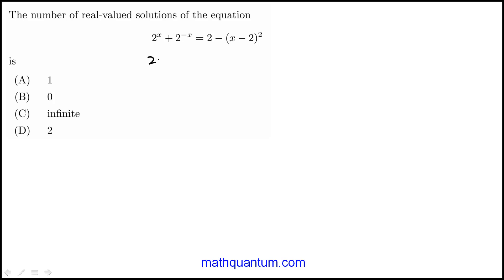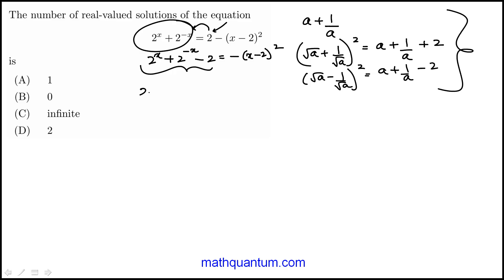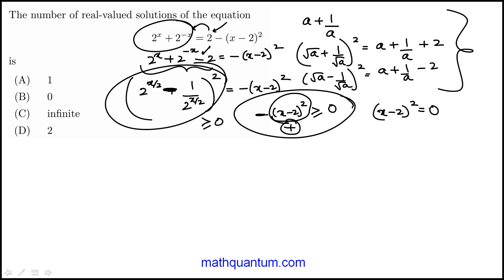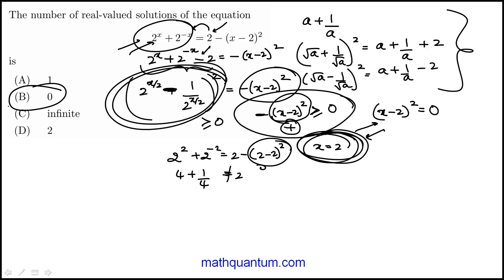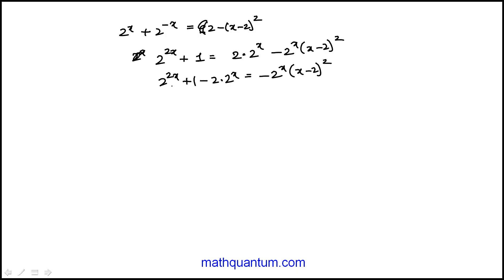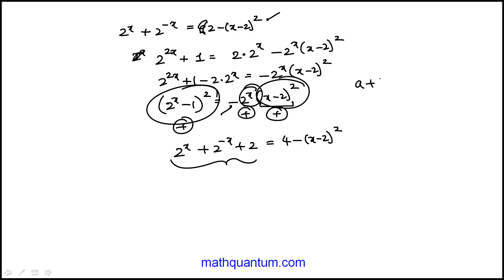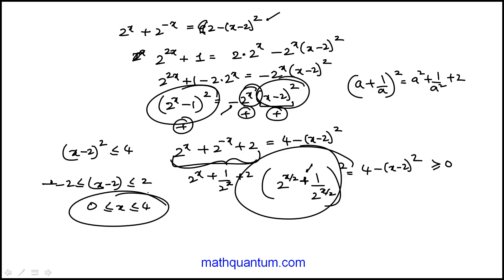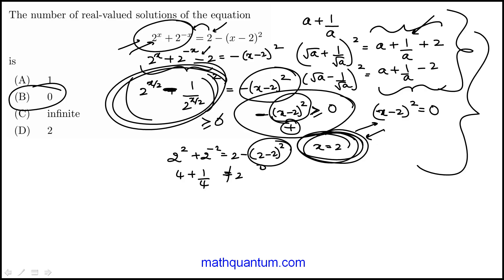Question 11 2020 CAT IIM Quantitative Ability Slot 1 The number of real-valued solutions of the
2020 CAT IIM exam Slot 1 Quantitative Ability: Video explanations to all of the 26 quantitative ability questions.

Link to the problem statement, answers, and video explanations in a web format